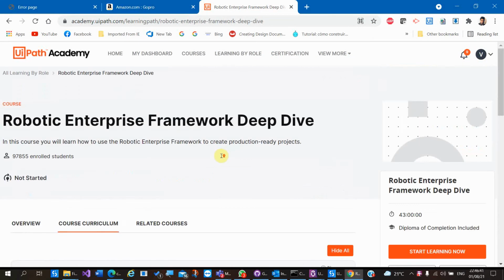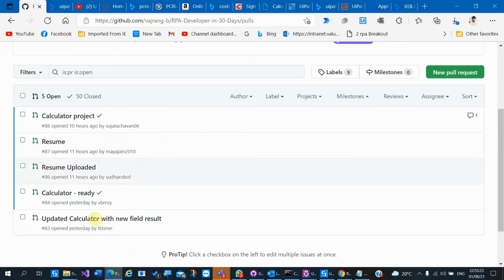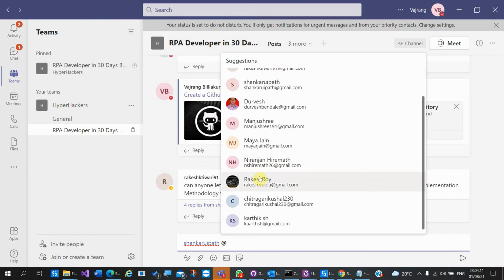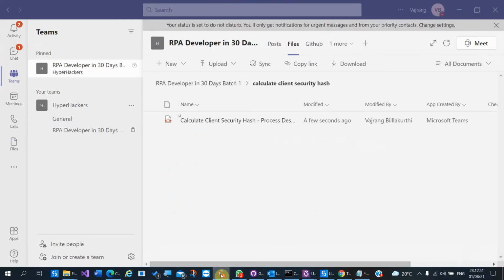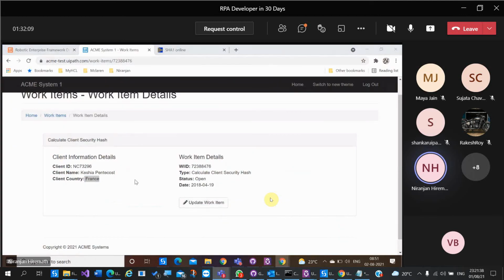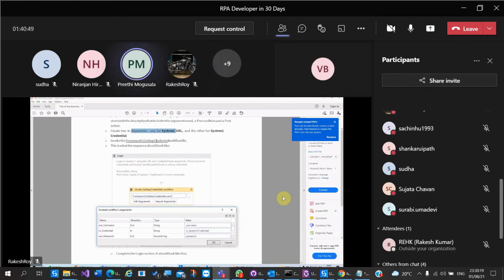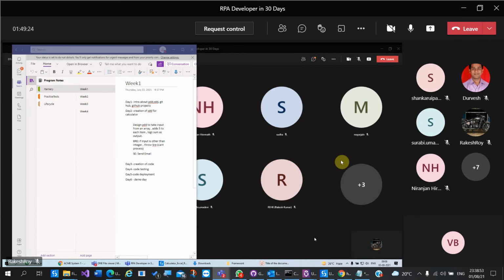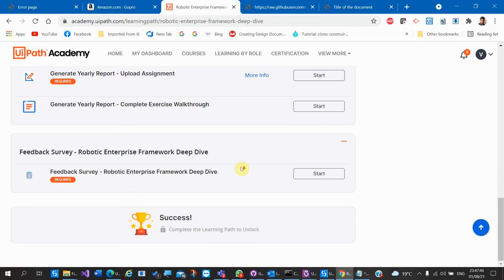UiPath training in 30 days UiPath developer in 30 days